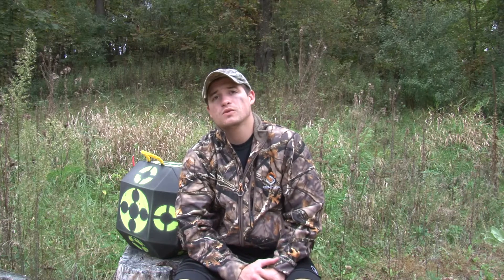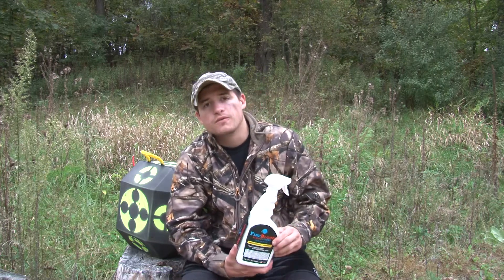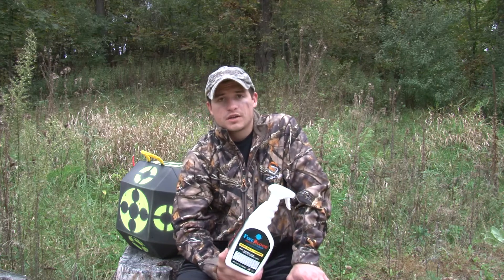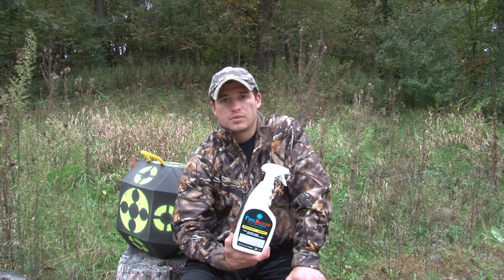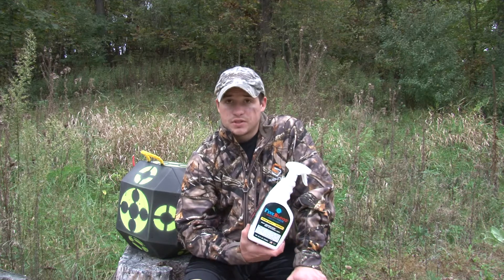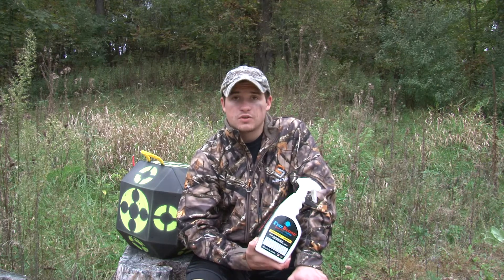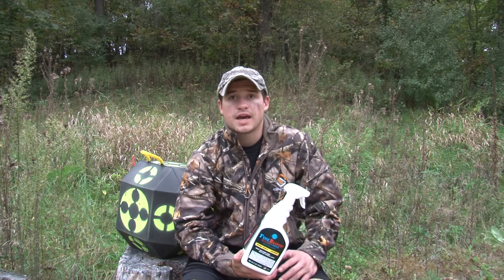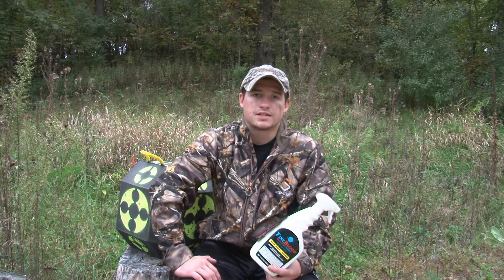Fine-blood Blood-finder review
A unique tracking system that will help you find your deer in any weather.